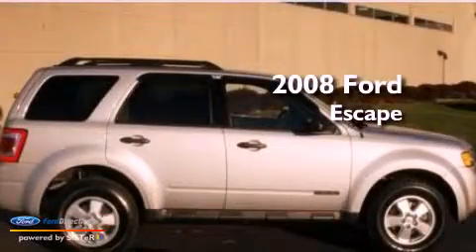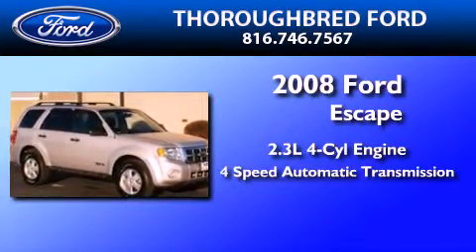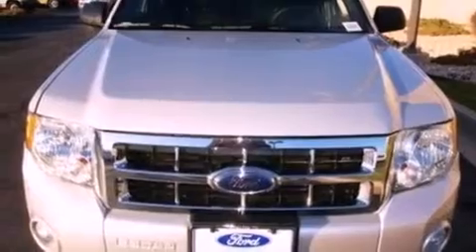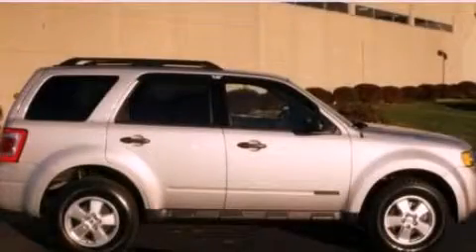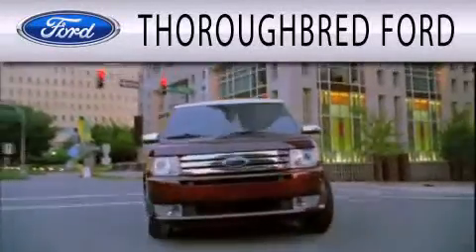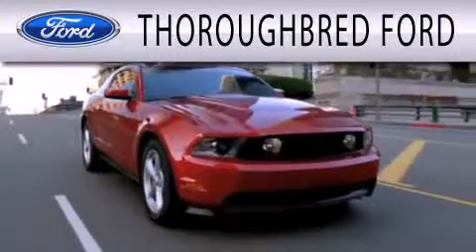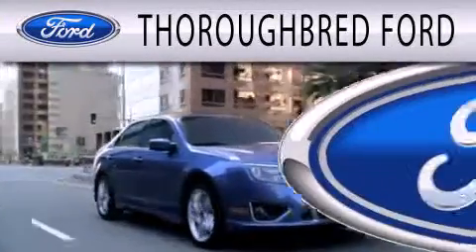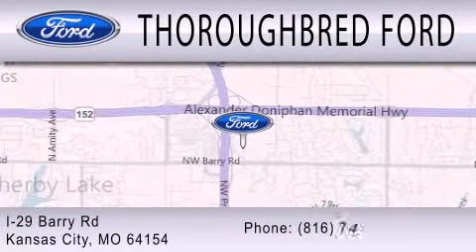2008 FORD ESCAPE MO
We've been honored to serve the  MO area , we promise that your experience at our dealership will exceed your expectations !

 Year : 2008

 Make : FORD

 Model : ESCAPE

 Engine : 2.3L I4 16V MPFI DOHC

 Trans . : 4-SPEED AUTOMATIC

 Exterior : SILVER METALLIC

 Miles : 49,802

 Thoroughbred Ford

 8501 N Boardwalk Avenue

  , MO 64154